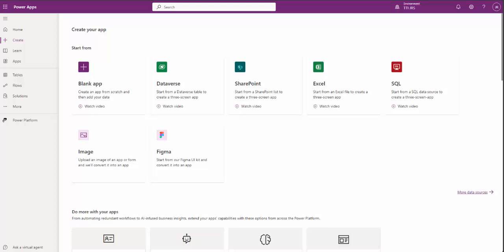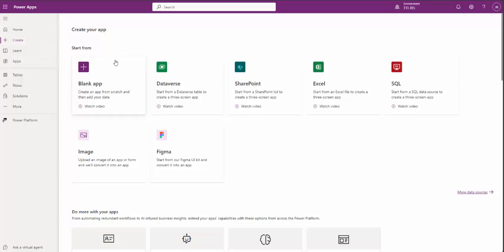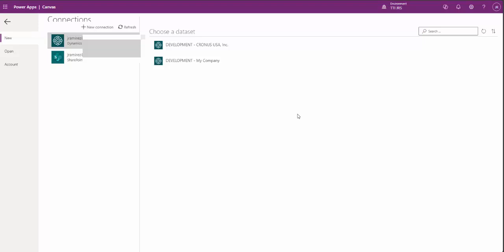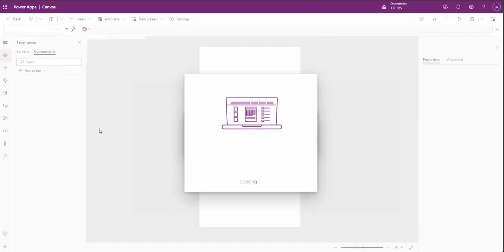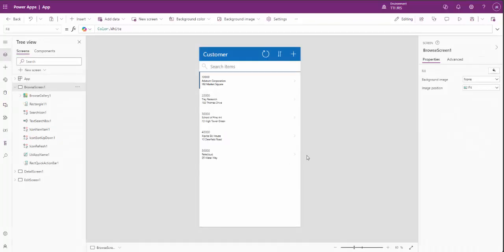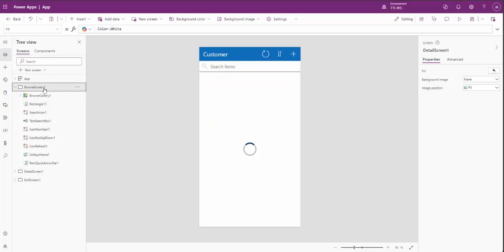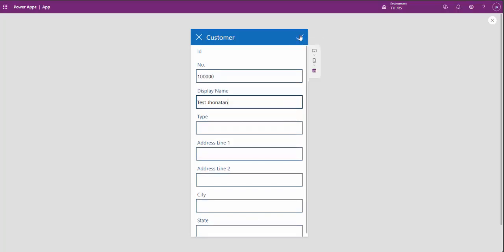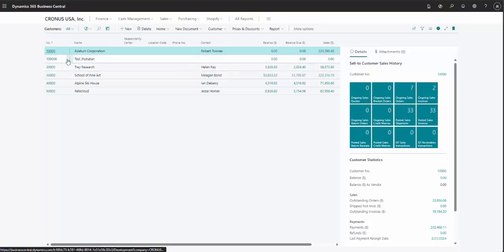The Power of Business Central with Power Apps!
In this step-by-step tutorial, learn how to create a powerful new app using Microsoft Power Apps, seamlessly connecting to your Business Central data. Whether you're streamlining operations or boosting productivity, this guide will help you harness the full potential of your business data. Perfect for beginners and pros alike—let's build something amazing together! 💼💡